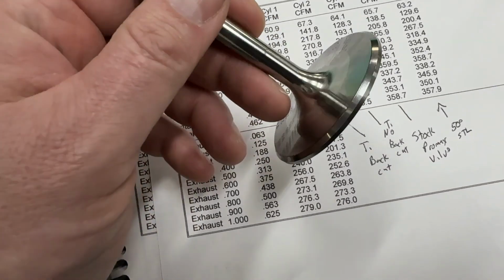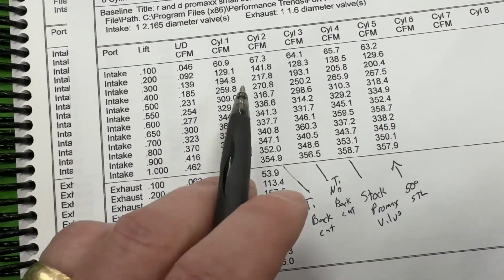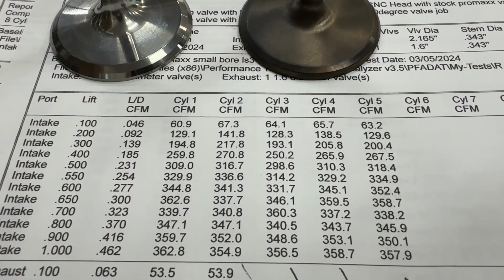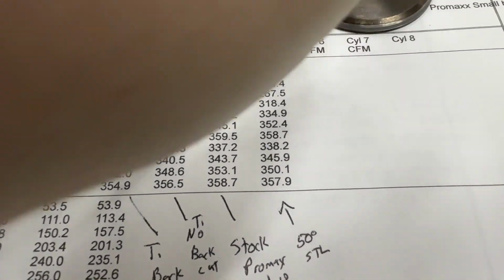I Show The Flow Differences Between Backcut And Nonback Cut Valve That Will Be Dyno Tested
I show the flow difference between a non-back cut valve and a back cut valve. This is the head and valves that will be used for this dyno test coming up this year. ￼

Link to buy digital books

Link to buy the heads